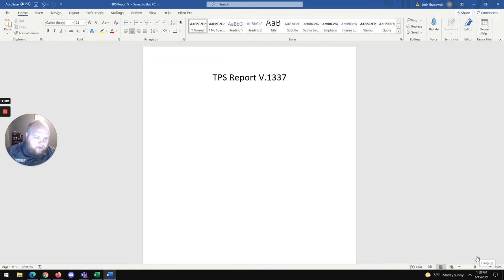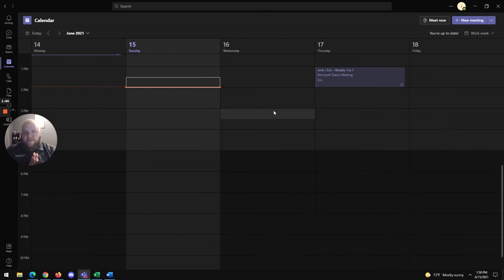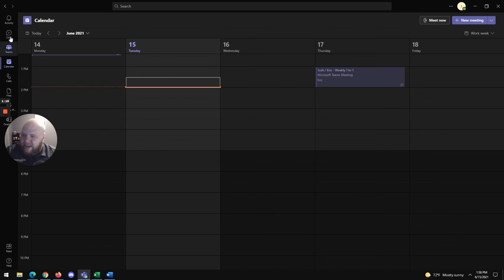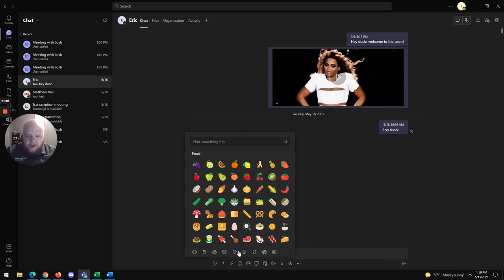Copeland Technology Solutions - Share content and emoji update in Microsoft Teams